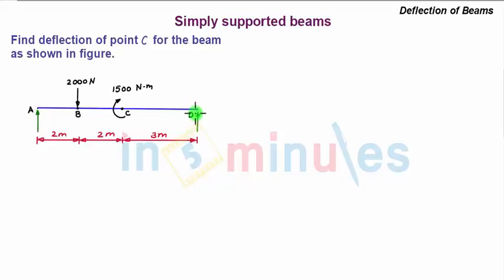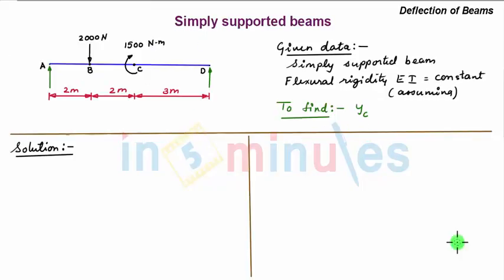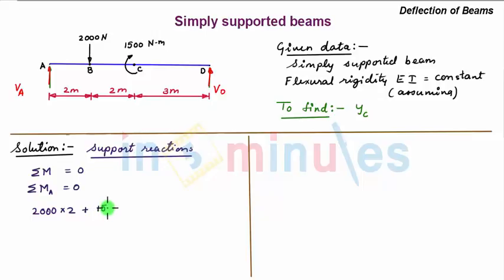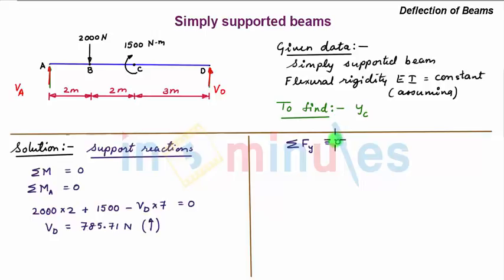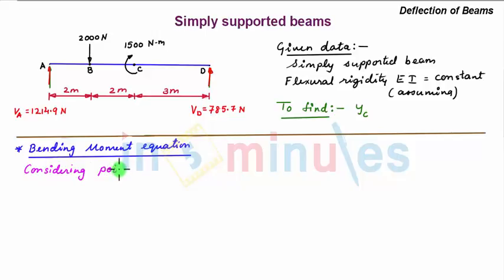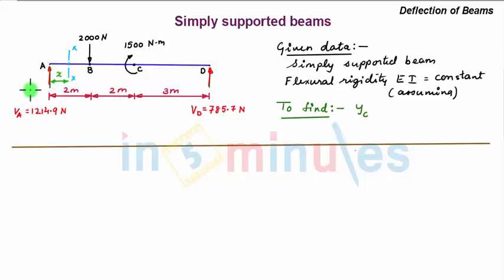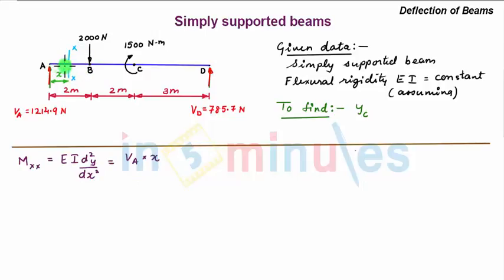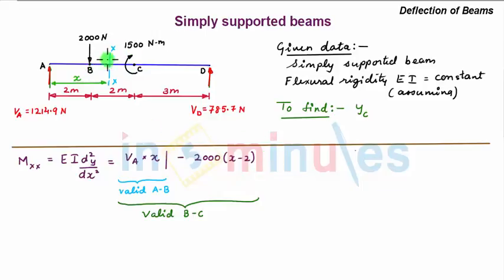Module5_Vid5_Deflection in Simply Supported Beam (Part 2)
In this video  you will learn about Deflection at a point in simply supported beam with Point load and couple.

Pre-requisite video -